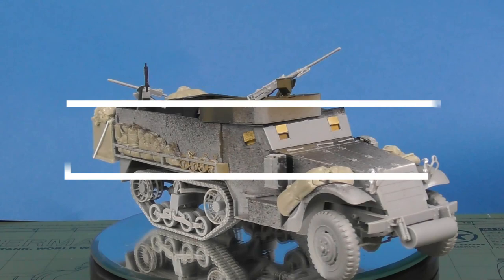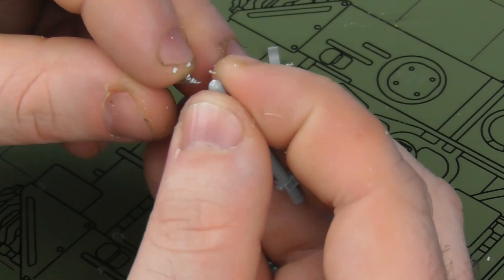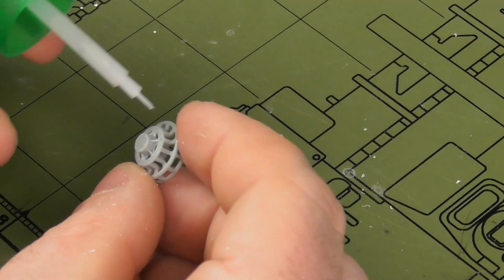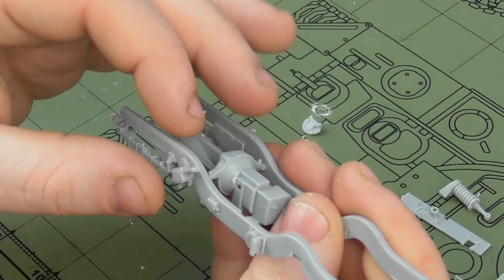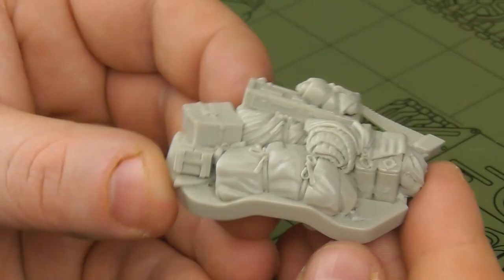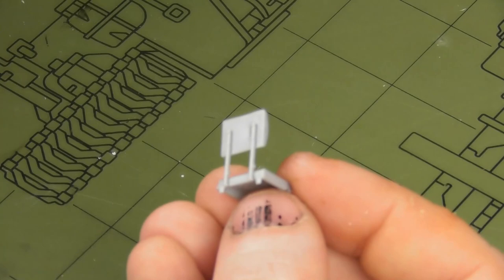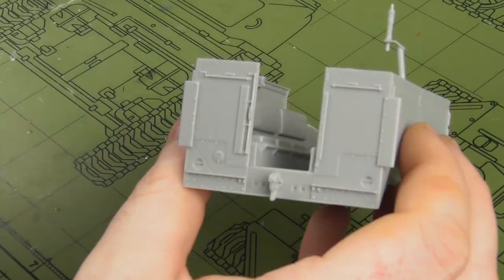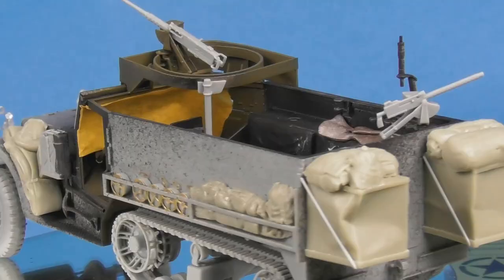DRAGON 1/35 M3 US. Halftrack Build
In this build video we attempt to build Dragon's 1/35 M3A1/A2 Halftrack. The famous mount of the US. Armored Infantry of World War 2.

This Halftrack will feature in an upcoming battle of the bulge diorama. Depicting the relief of Bastogne by the 37th Tank Battalion